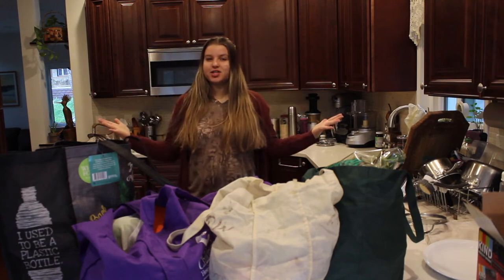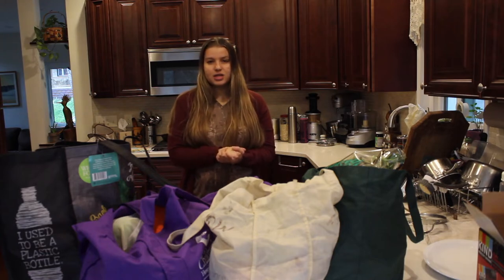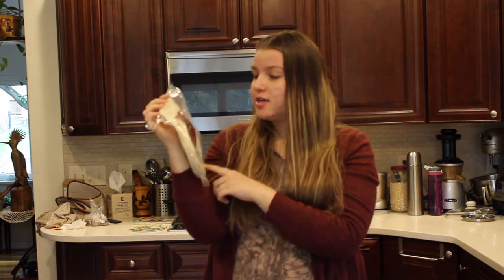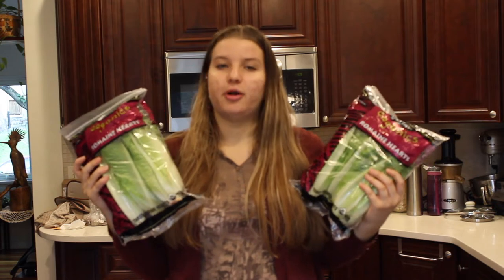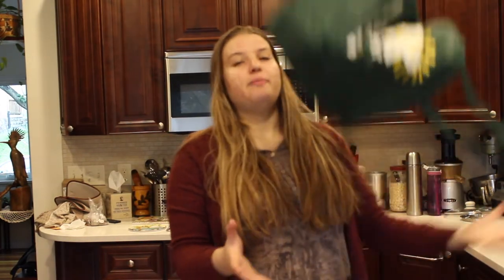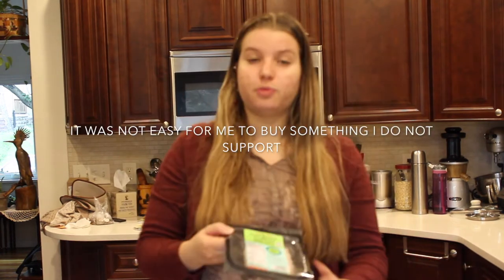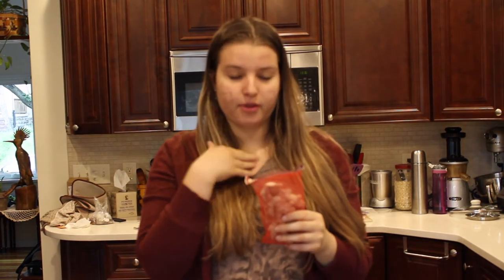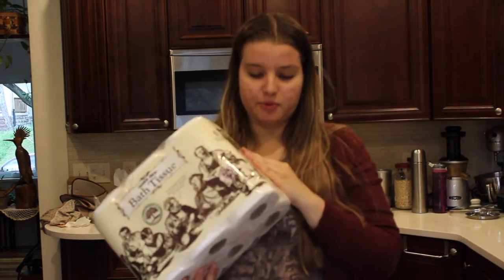Vegan Trader Joe's Grocery Hall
Hello Everyone,
For this week’s video I decided to share with you what I purchased in Trader Joe's for 4 people to eat in a week :)

-The Best Speech You'll Ever Hear
-Cowspiracy
-Forks Over Knives
-Earthlings
- Vegucated